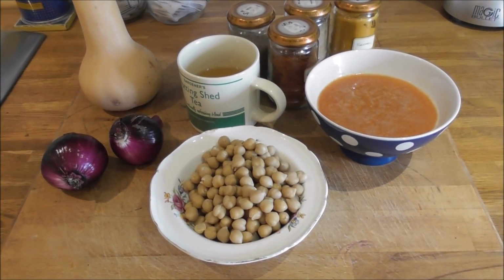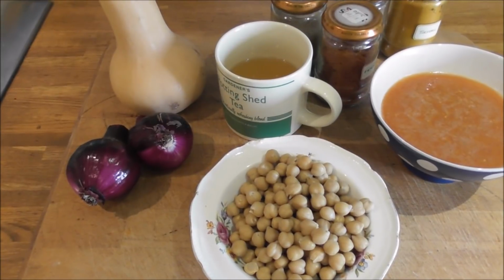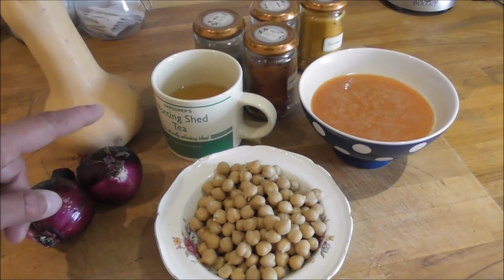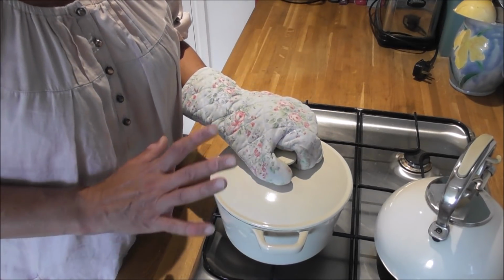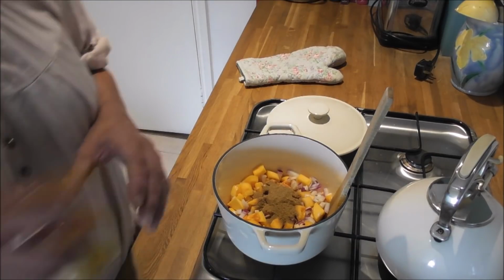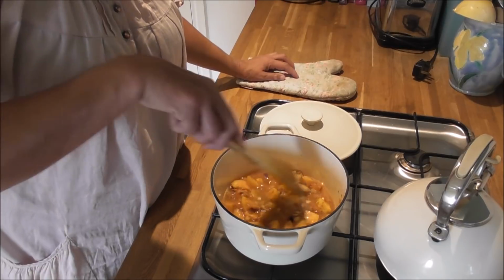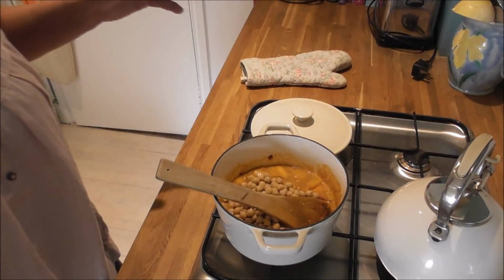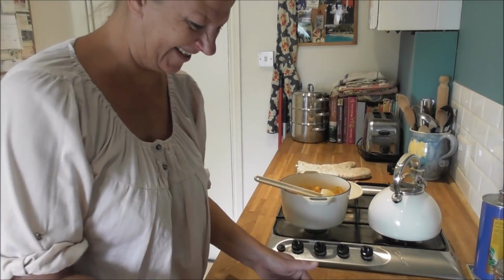In the Kitchen: Squash & Chickpea Curry.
A tasty, nutritious, super simple curry from stored produce. a little something to fill the 'hungry gap'. and for noshing while the football is on!

Living without a wage. a year of living off the land and making do & mending.